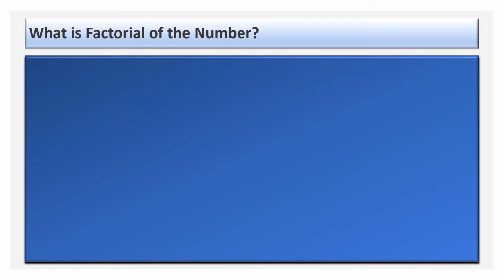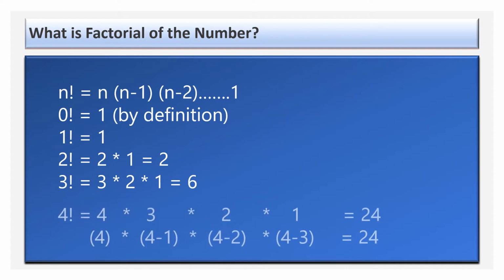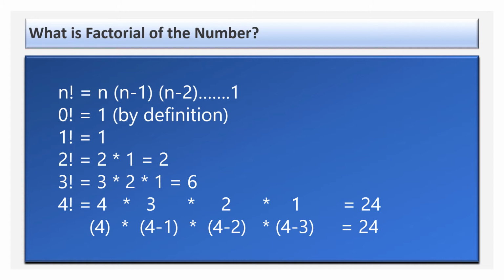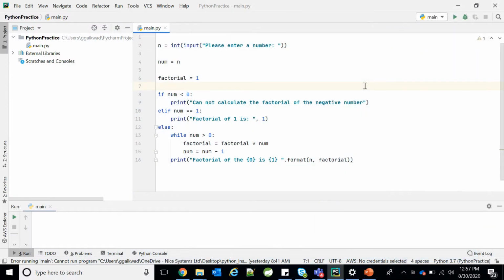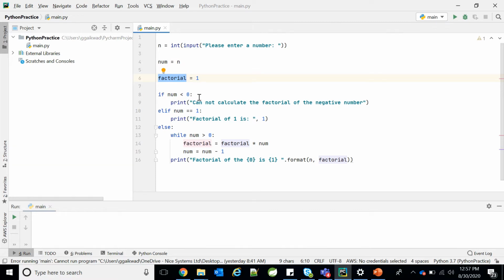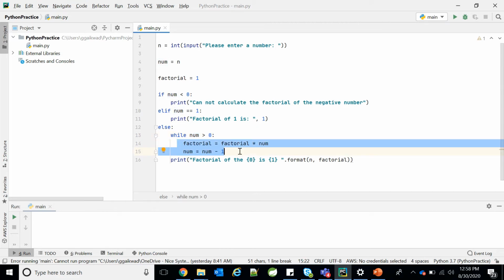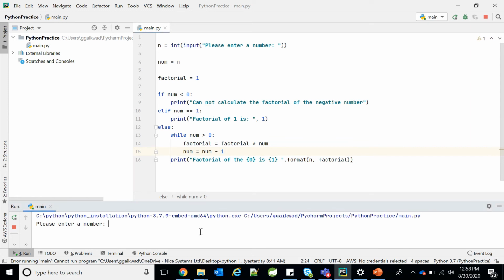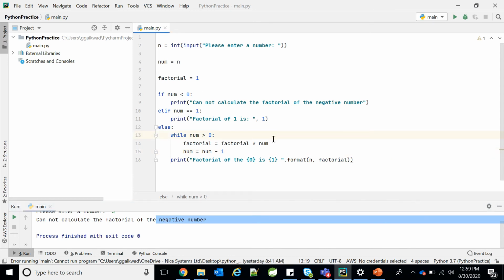05 Python Program to Find factorial of the Number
Python Program to Find factorial of the Number
1. elif concept in python
2. while loop in python

Photo by Jesus Kiteque on Unsplash
Photo by Kari Shea on Unsplash
Photo by NordWood Themes on Unsplash